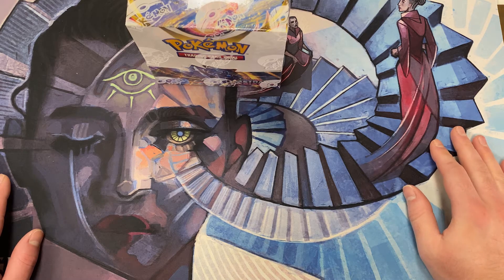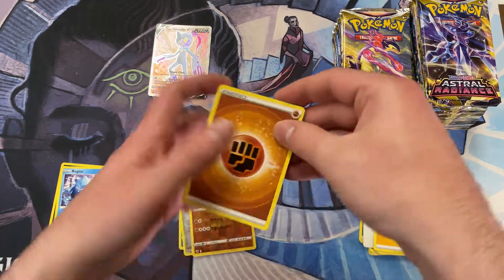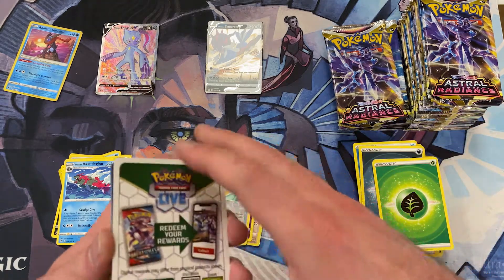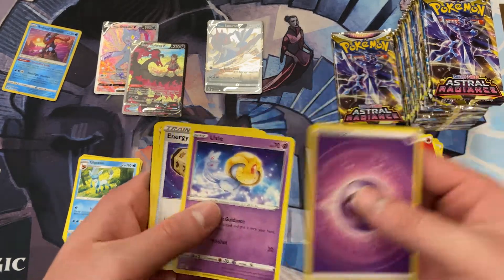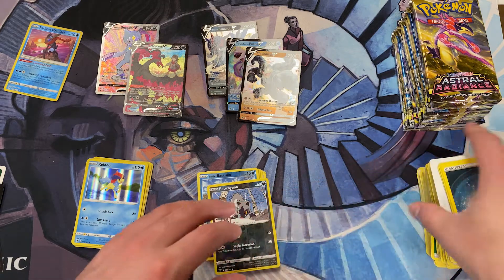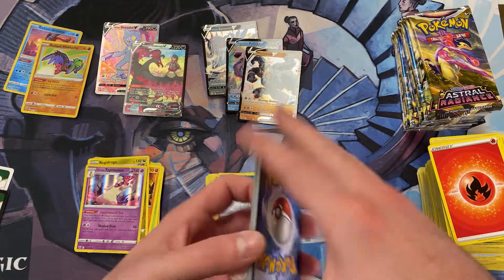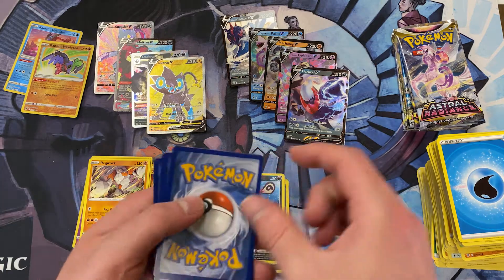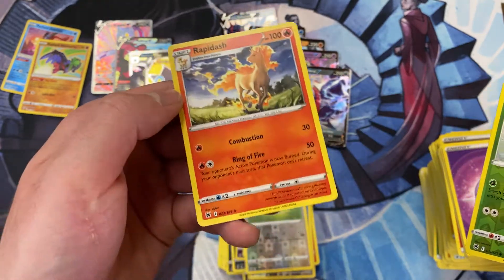Astral "Rad"iance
Zack stops by and cracks a booster box of Astral Radiance.